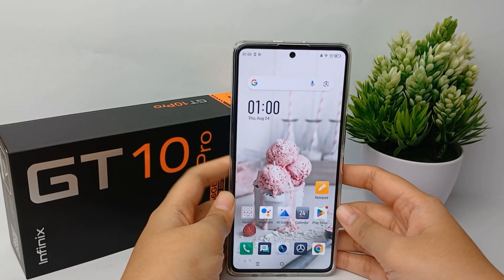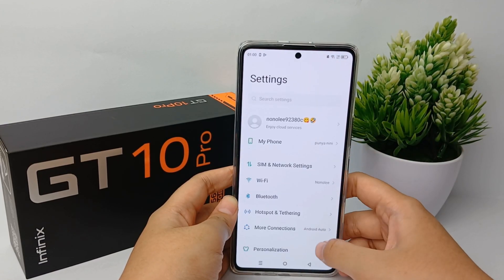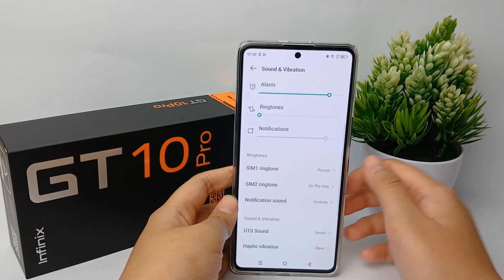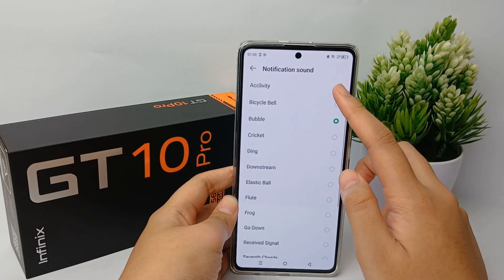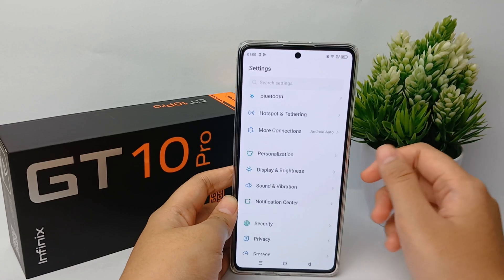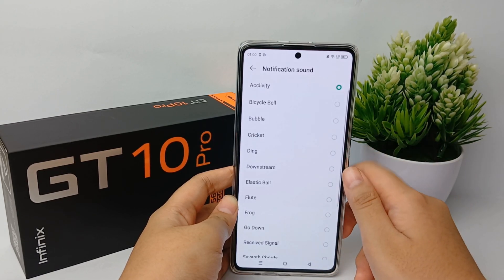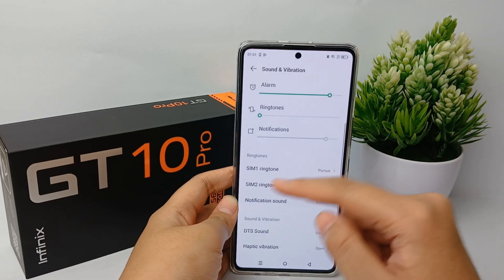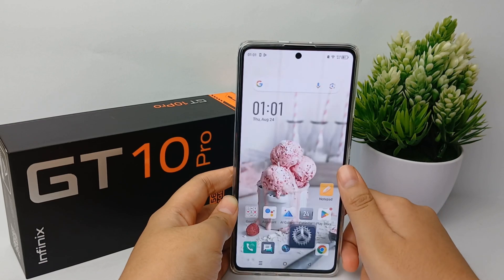How To Change Notification Sound In Infinix Gt 10 Pro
This video is relevant to the search:
how to change notification sound
infinix gt 10 pro
how to change notification sound in infinix
gt 10 pro
notification sound change.